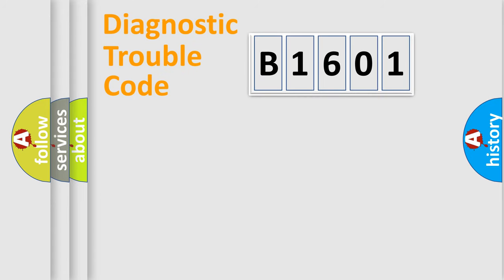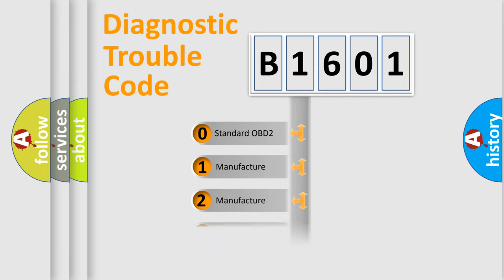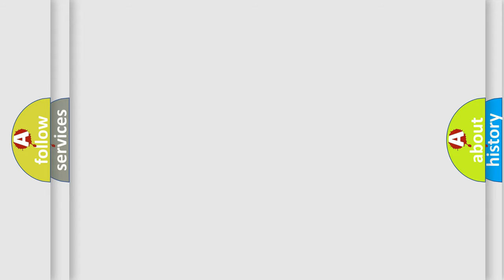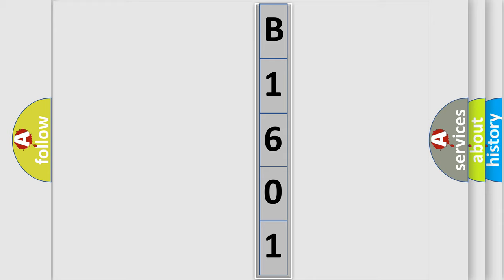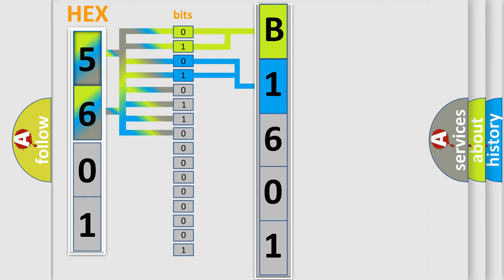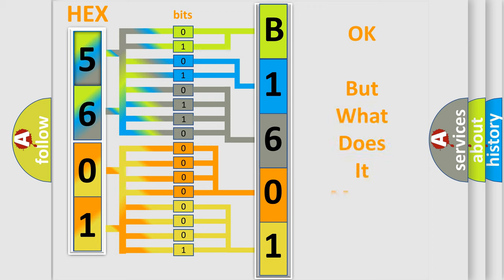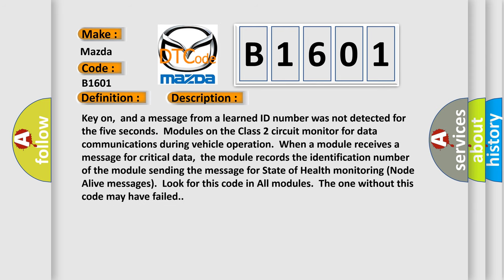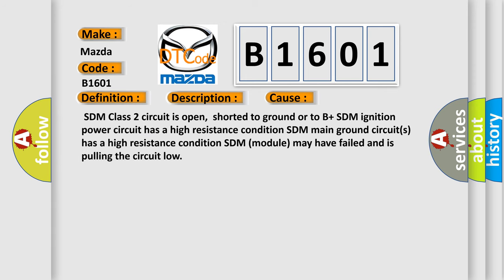DTC Mazda B1601 Short Explanation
Contents:
0:21 Basic DTC analysis according to OBD2 protocol standard.
1:48 Insight into programming
2:58 A diagnostically understandable description of the Diagnostic Trouble Code
3:05 Basic error definition

Make:
Mazda
Code:
B1601
Definition:
No Communication With SDM (Restraint Module)
Description:
Cause:
 SDM Class 2 circuit is open,shorted to ground or to B+ SDM ignition power circuit has a high resistance condition SDM main ground circuit(s) has a high resistance condition SDM (module) may have failed and is pulling the circuit low